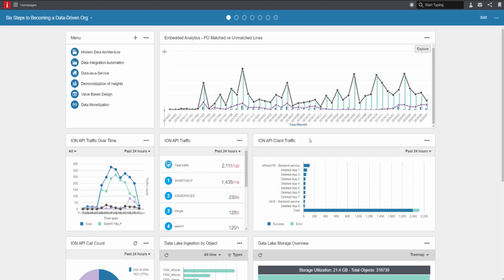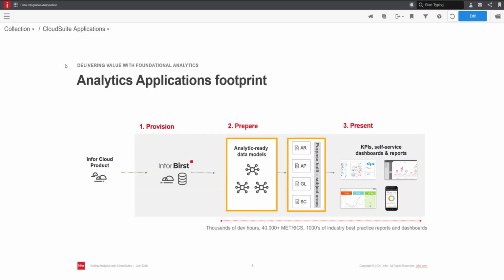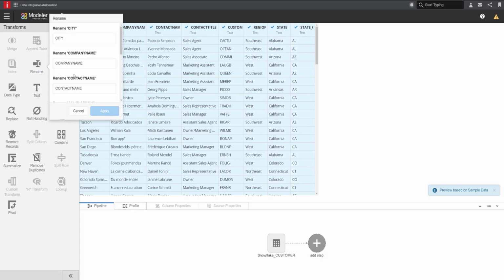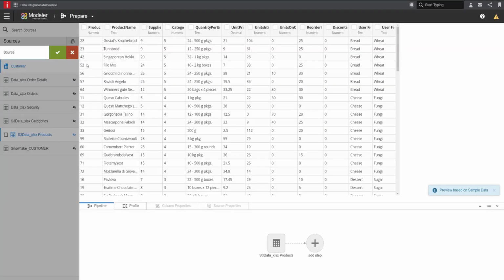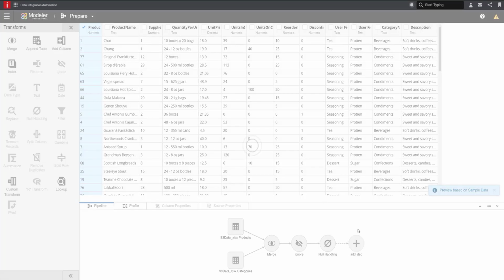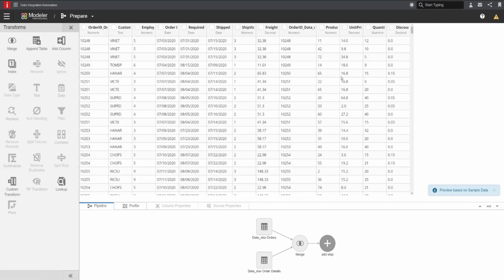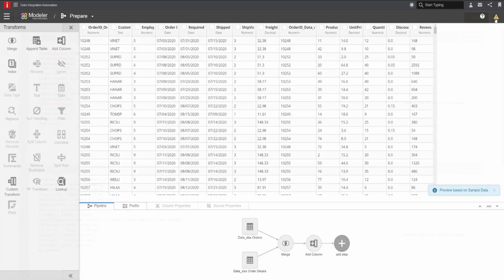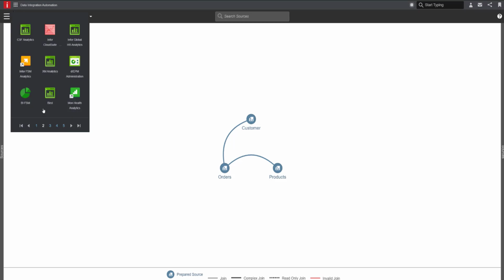Six steps to becoming a data-driven organization: Step 2 Demo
Access on-demand Infor Webinar:
Six steps to becoming a data-driven organization, featuring Midwest Wheel Companies: